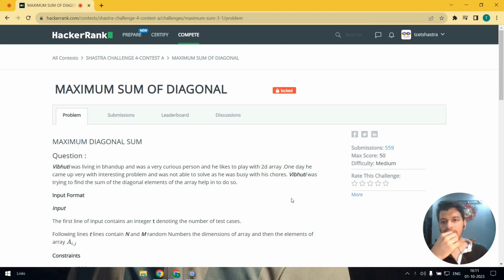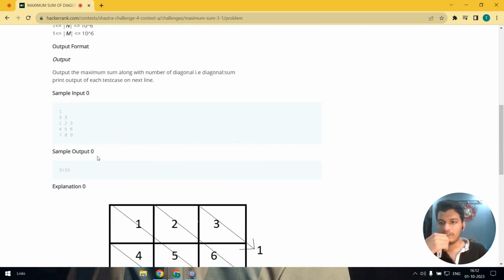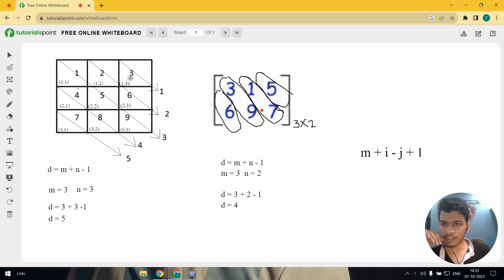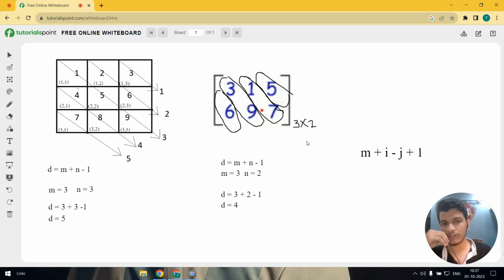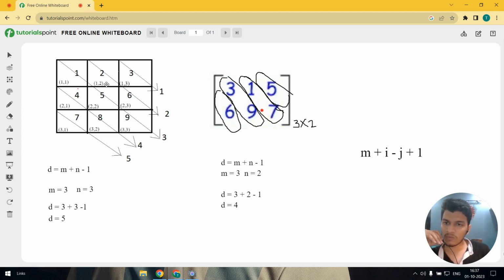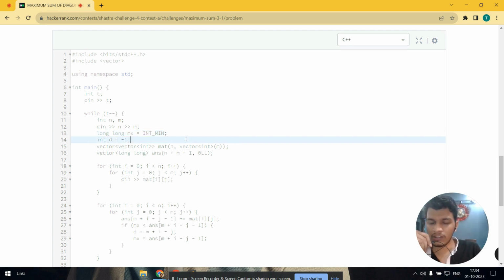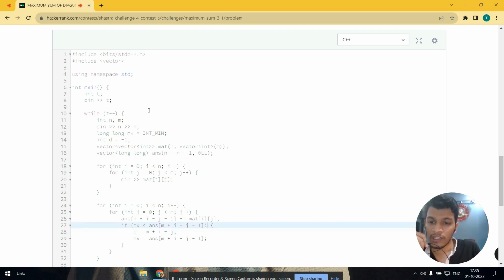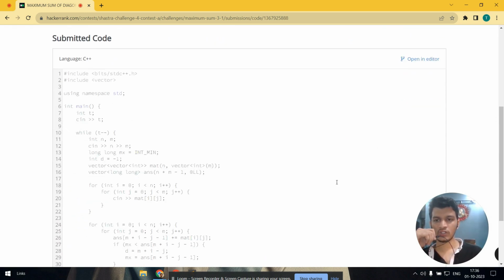SHASTRA CHALLENGE 4-CONTEST A | MAXIMUM SUM OF DIAGONAL | ft. Ayush Singh | To Students From Student